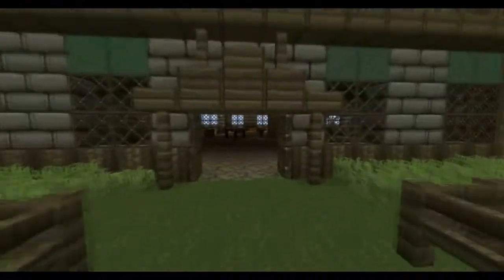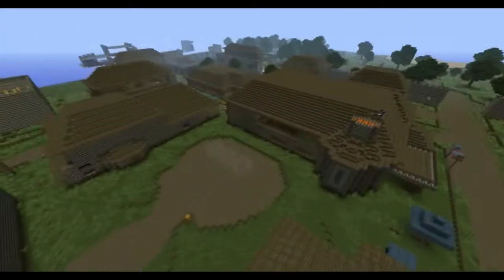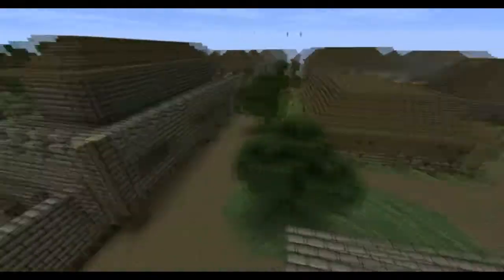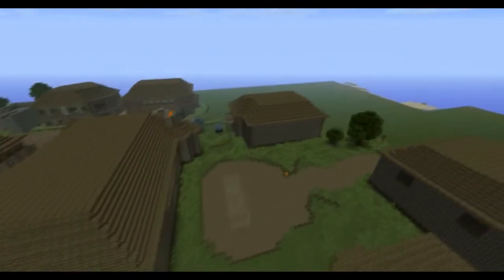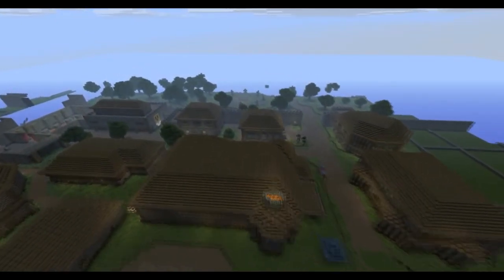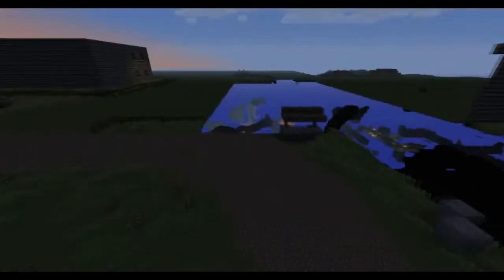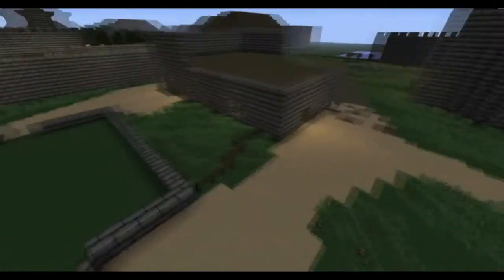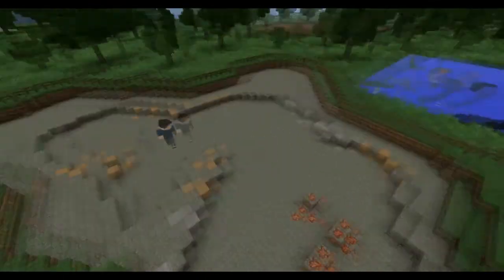Varrock Pt. 1 - Runescape in Minecraft #9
• PLAY HERE - play.gameslabs.net
• IP - play.gameslabs.net

Varrock is enormous, we can't possibly do this in 1 update, so we're going to split it into several!